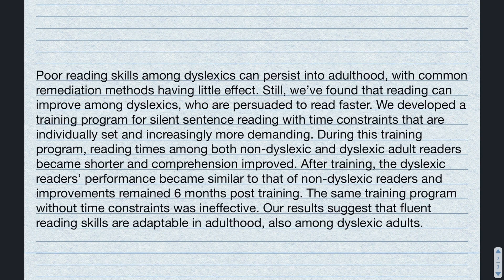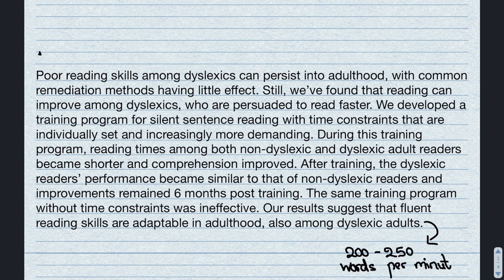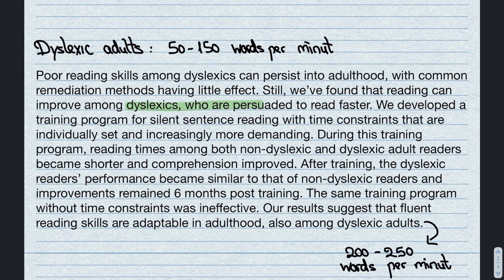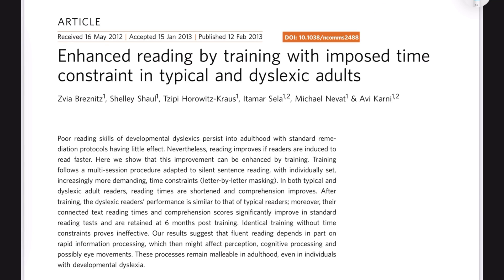Dyslexia: Test Your Reading Speed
How dyslexic are you when it comes to your reading speed? With this little dyslexia test, you will know how you compare to the average dyslexic and non-dyslexic. A reduced reading speed usually persists through childhood into adulthood. However, a recent study shows that, with special training, adults can also achieve an average reading speed. If this test showed you that your reading speed is on the slower end, then this publication might motivate you—it’s definitely worth the read!
⏰ Timetable:
00:00 - Intro
00:40 - Start of the test
1:17 - Explanation & average reading speeds
1:59 - You want to read faster?

🙋🏼‍♂️ My name is Arije, and I am a dyslexic with an MA in Education Studies. I aim to share all my tips for learning, coping, teaching, and more on my channel. My aim is to help you understand what dyslexia is and how to work with those that have it. Because I believe that, as the most common hidden learning disability, dyslexia needs to be seen to be understood.

✅ Even though English is not my native language, I wrote my entire MA thesis and worked at full professional capacity in the English language. Because of my premium Grammarly account, I felt confident enough to do that without worrying too much about my spelling. I think it is a must-have for dyslexics!

Use one of the Links to get to the study:
Breznitz, Z., Shaul, S., Horowitz-Kraus, T. et al. Enhanced reading by training with imposed time constraint in typical and dyslexic adults. Nat Commun 4, 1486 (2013).